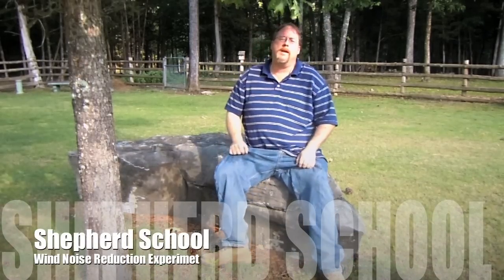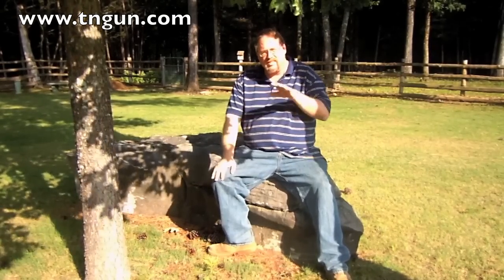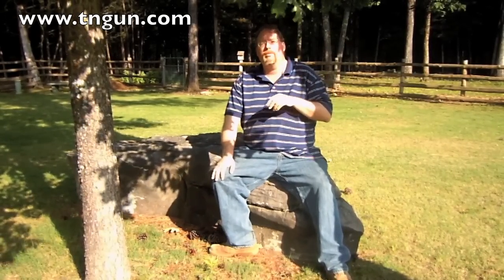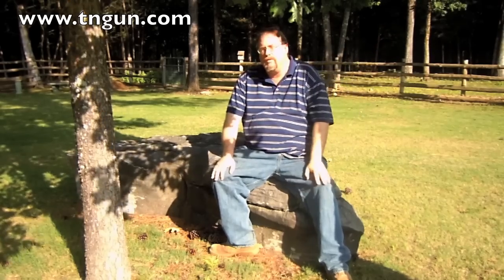Camera Wind Noise Reduction Experiment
I have gotten some complaints on my YouTube videos of annoying noises.  I hate that, as I try to make my videos useful as well as entertaining.  Unfortunately I am limited in equipment.  My video camera is not an actual video camera, but a digital camera that can take video.  This means my microphone is built into the top of the camera and is highly susceptible to wind noise.
I want to buy a good video camera with a jack for a removable microphone, but until prices come down, or the wife becomes willing to trade WT in for a camera I am stuck with what I have.
However, since I know the cause of the noise I figured I would try to come up with something to mitigate the problem.
Many microphones have a foam cover to reduce wind noise, unfortunately that won't work for my camera.
But, if simply reducing wind flow can reduce noise, I figured if I made a tube to fit the camera in, then the large tube could stop wind flowing over the microphone as long as the camera was not directly upwind or downwind.
I went to the local dollar store and bought a single sheet of poster board, folded it in half to strengthen it, and then taped it into a tube.
I then poked the tripod screw through the tape, and screwed the camera into the tripod in such a way as to clamp the edges of the cardboard between the camera and the tripod.
As long as the camera/cardboard contraption is perpendicular to the wind, I hypothesized that the wind noise would be reduced, and I could then shoot more footage at the range.
 It worked, not perfectly, but much better.
I still want a better camera, but with this new solution, I get to keep my first born son...